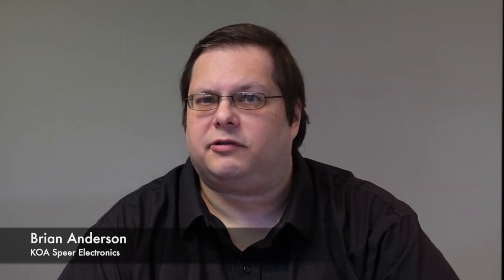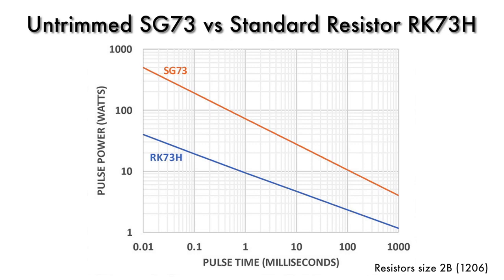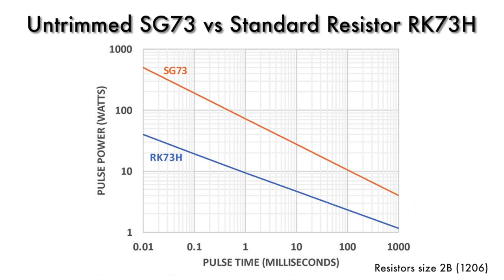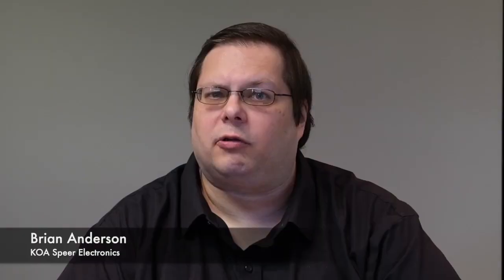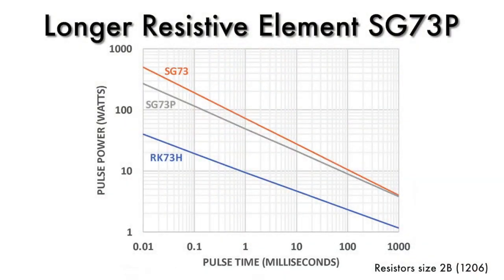Handling Pulse Power with Surface Mount Resistors